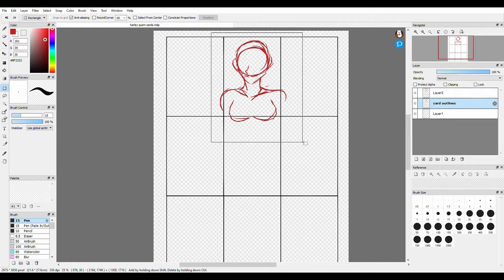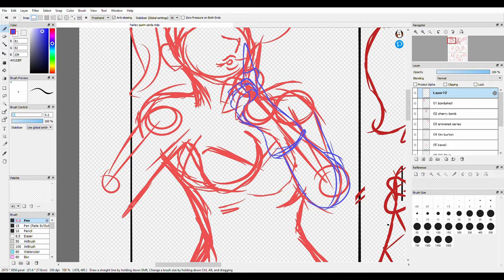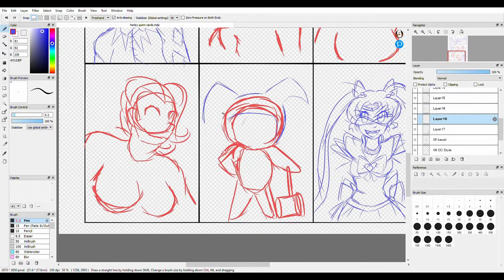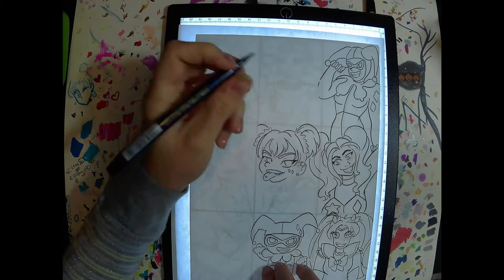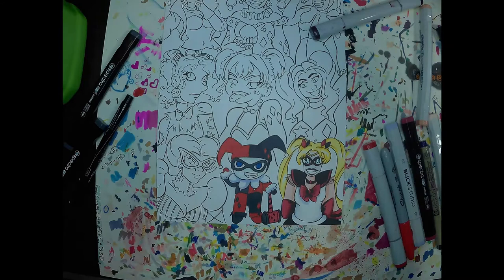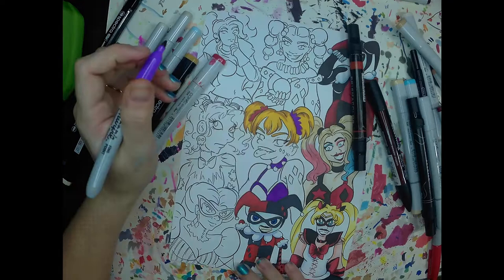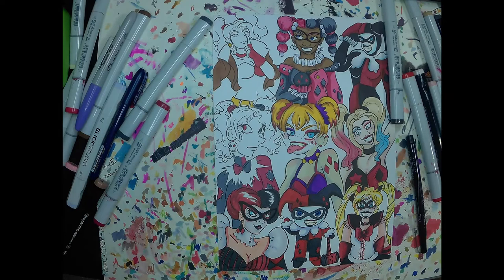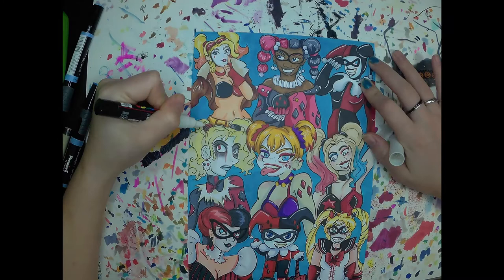9 Card Set Featuring Harley Quinn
Fox shares the making of a 9 card ATC set featuring multiple versions of Harley Quinn
Time took to complete: 9 hours
Materials Used: alcohol markers, zebra liner pen, computer
Availability: Commissioned - not for sale

Commissions are open, email with details
✧Follow Fox✧